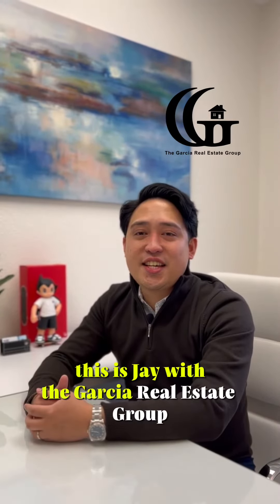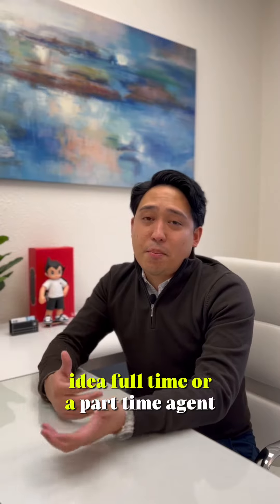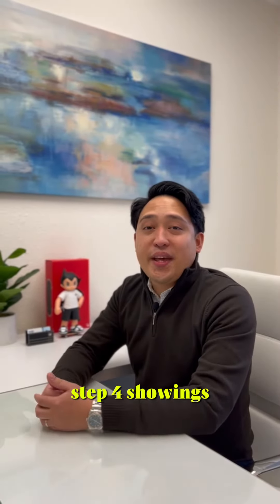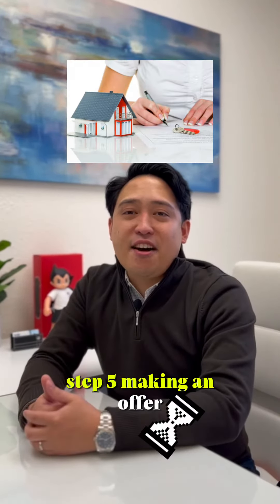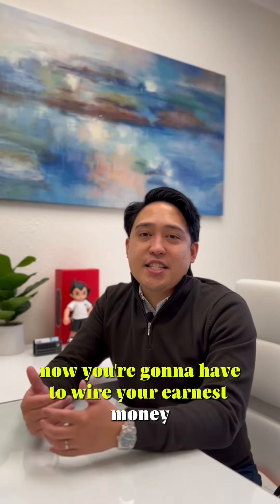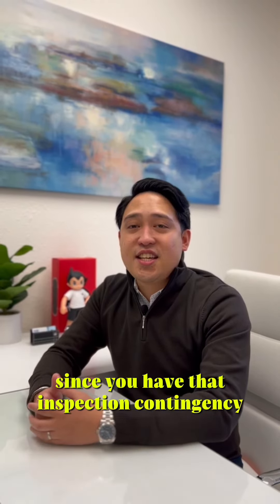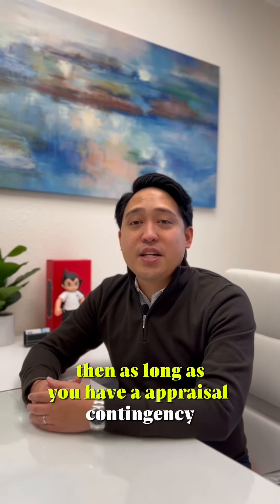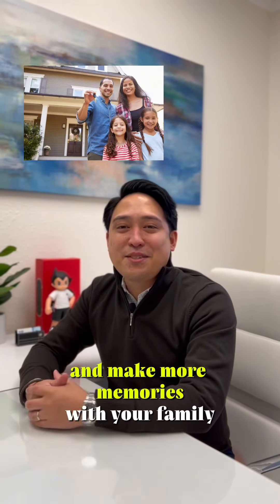Home Buying Process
Hey Everyone! If you or anyone you know is interested in learning more about the process of buying your first ever home, this video is for you. 🏡🗝️